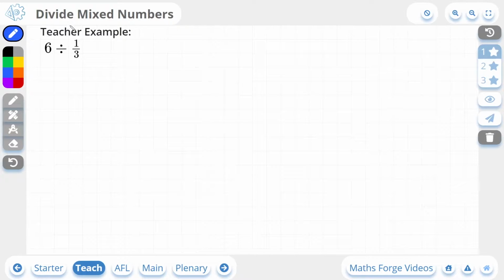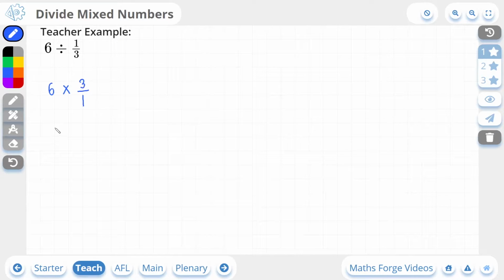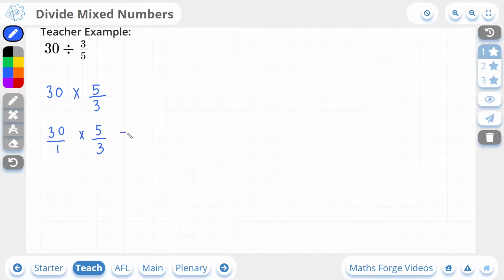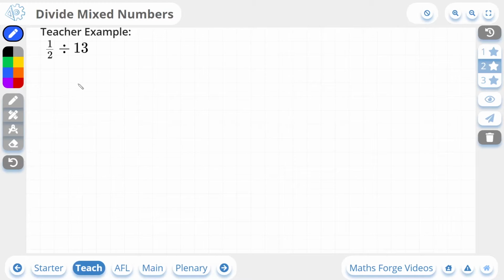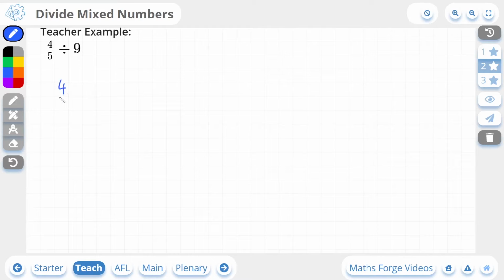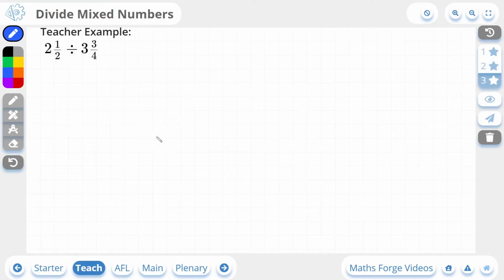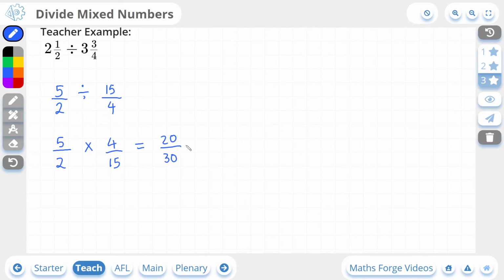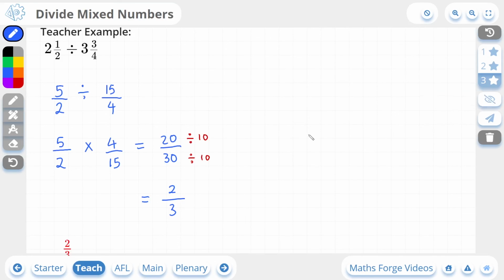Dividing Mixed Numbers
Maths Forge brings you a lesson on how to divide mixed numbers.